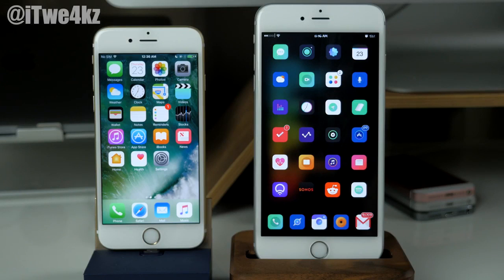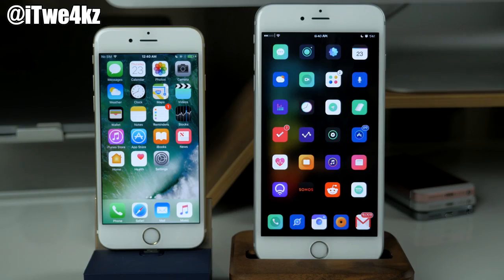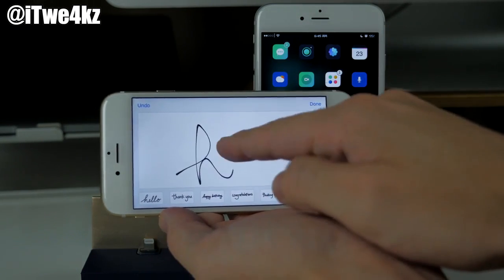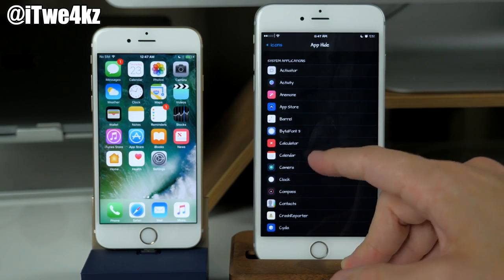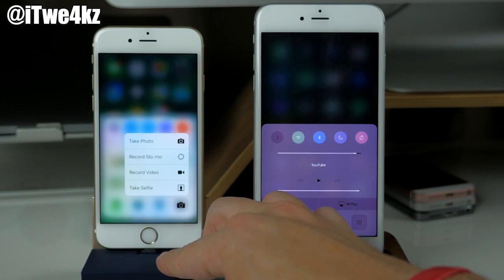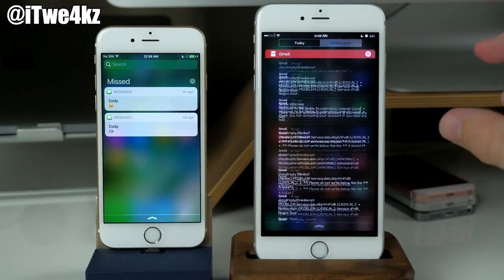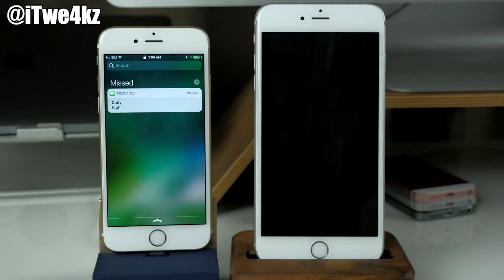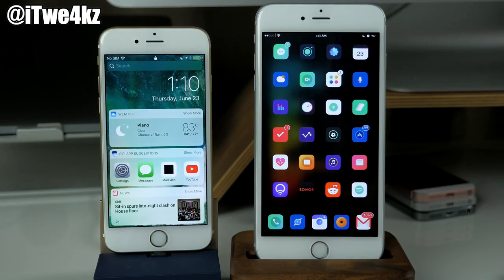Best cydia tweaks ios 10